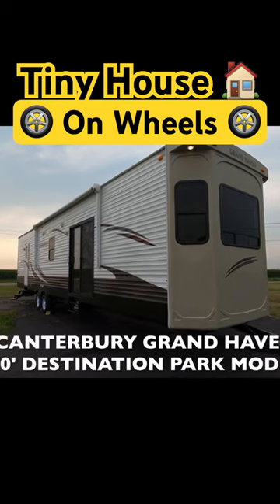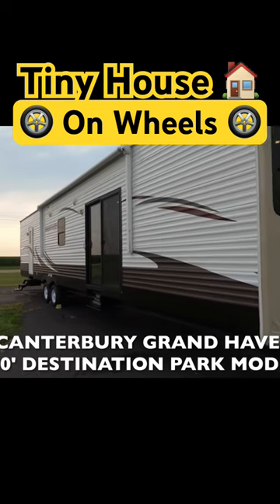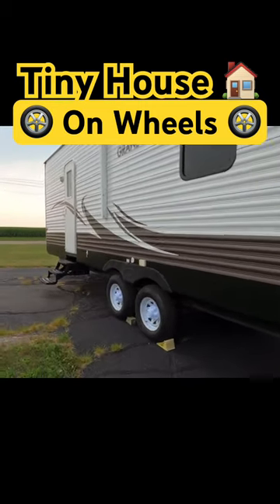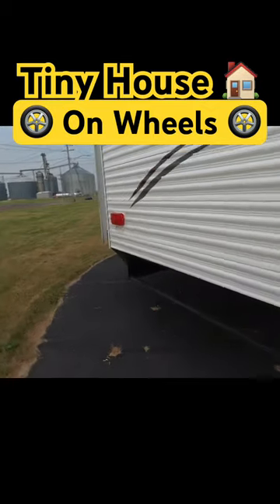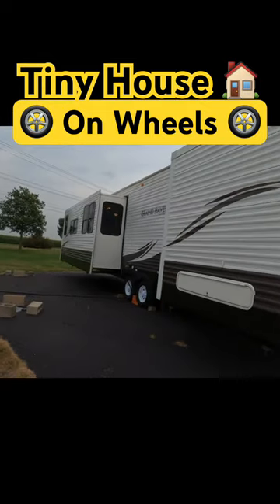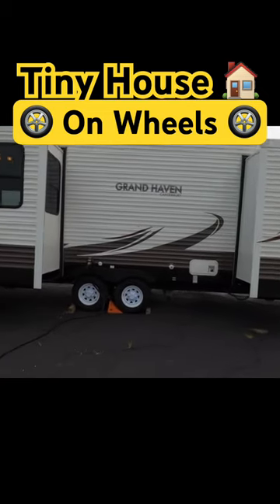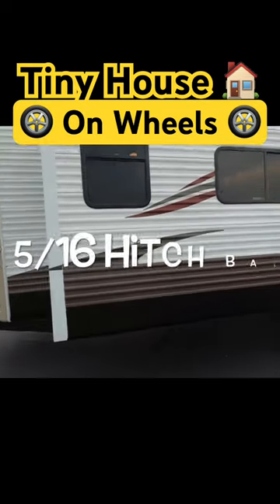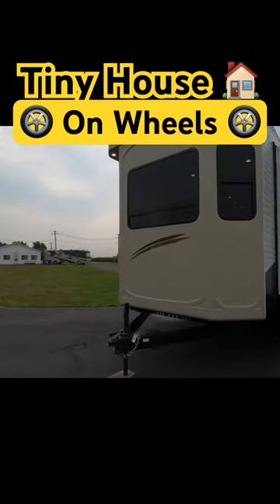Canterbury Grand Haven Tiny House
Canterbury Grand Haven 40FD Park Trailer
Showcasing the power of serene simplicity, The Grand Haven
offers comfort around every corner. Strikingly spacious interiors
Warm, yet neutral furnishings, featuring inviting finishes
And the perfect balance of windows and wall space that allows for
both optimal natural light and storage space or décor. After all
when it comes to comfort, The Grand Haven lives up to its name.
Mechanical/Exterior
1. Fiberglass Front Cap with
LED Accent Lights
2. Thermopane Patio Door
3. 16k BTU A/C with
Programmable Thermostat
4. 18' Awning
5. 41,000 BTU Furnace
6. 20 Gallon Electric Water Heater
7. (2) Triple Steps
Kitchen/Bath
1. Solid Surface Countertops
w/ Undermount Sinks
and Backsplash
2. Hardwood Raised Panel
Cabinet Doors
3. 30" GE®
 Spacemaker®
 Microwave
4. Residential House-type Toilet
5. Metallic Goose Neck Kitchen
Faucet w/ Pullout Sprayer
6. 17 Cu. Ft. Frost-Free Refrigerator
7. 30" Deluxe 4 Burner
Residential Stove
Furniture
1. 60" x 80" Therapedic Pillow
Top Mattress with Flex Steel
Lift Bed with Storage
2. Swivel/Glider Recliner
3. Dinette Table with Chairs
and Under Seat Storage
4. 72" Hide-A-Bed Sofa
with 2 Pillows
Interior
1. AM/FM CD-DVD Stereo,
iPod ready w/ 6 Speakers
2. Radius Front Fireplace
with Remote
3. Cable Hook Ups in Living
Room and Bedrooms
4. 7' Slide Out Ceiling
5. Built-in Central Vacuum
6. Residential Crown Molding
in Kitchen & Living Room
Construction
1. 5/8" Tongue & Groove
Plywood Floor Decking
2. R-7 Insulation Throughout
3. 8' Ceiling Height.
For more than 30 years, Canterbury has been building high-quality
havens that blend the simple life with the good life. From stainless
steel appliances to an inviting interior, Canterbury RVs are
designed to make you feel at home - no matter how far you are
away from it. See your Canterbury dealer for more information.